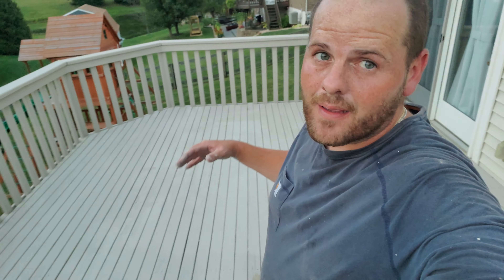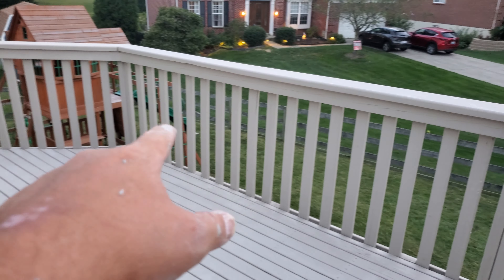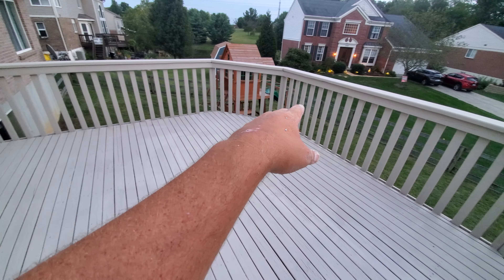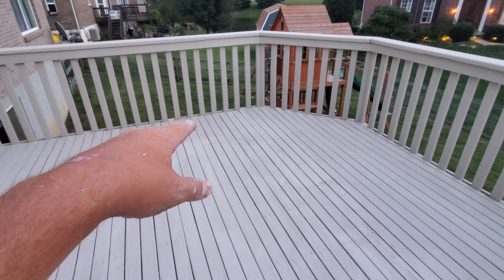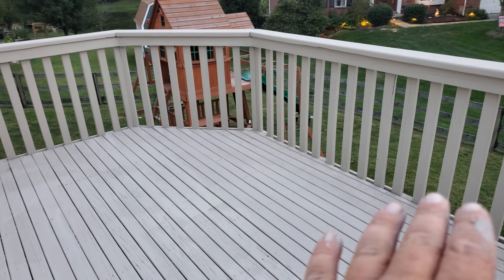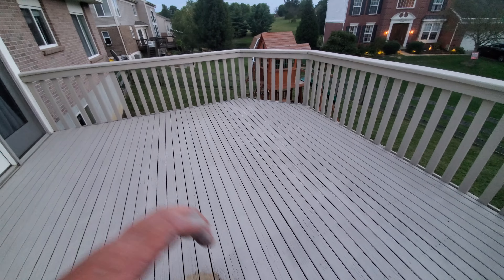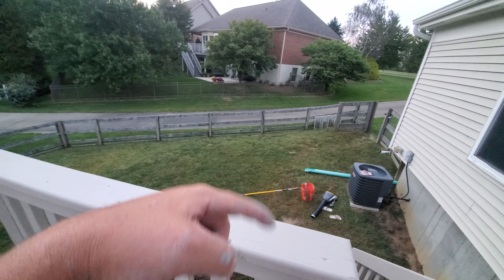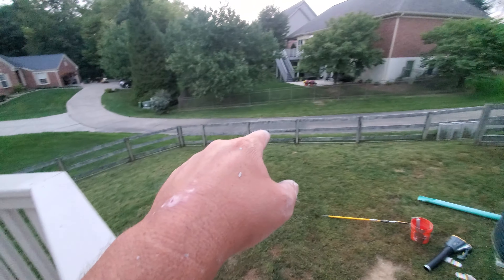30 Mins of Deck Painting in the morning and the unionkysundeck will be Armored 100% - completion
Our latest deckrestorationpainting project is almost completely Armored.🦍

  It will be done for sure in the am 🌄

A superbuild situation has taken place where we have utilized Kong Armor in Several thickbuild coats - and just encapsulated this deck bridging over cracks and gaps and resurfacing.

It's taken this deck from uglydecksyndrome to beautiful and insanely well protected.

Kong Armor is so tough 💪 and versatile,

It is so awesome that we have saved this family👨‍👩‍👧‍👧 thousands over replacement.

It's a great feeling.

Plus with our

and

Will keep them as customers for life, staying with them and protecting their deck - if they need us- will be a phone call away- that's a great value to our customers 👨‍👩‍👧‍👧

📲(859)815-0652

every interaction matters to our growing local deck painting brand. your interaction may push this video forward where someone may find it that needs help.

also please share if you can... fb or any other social platform